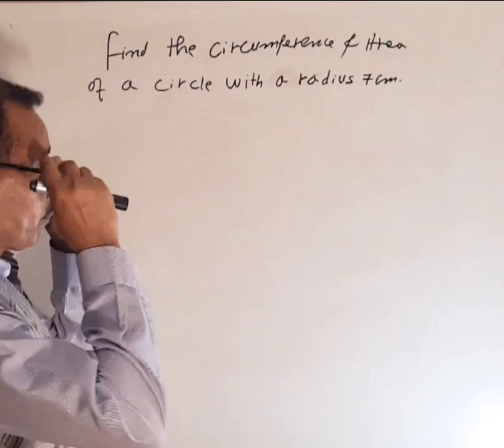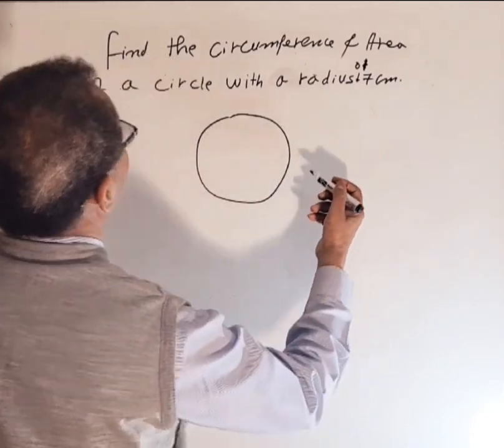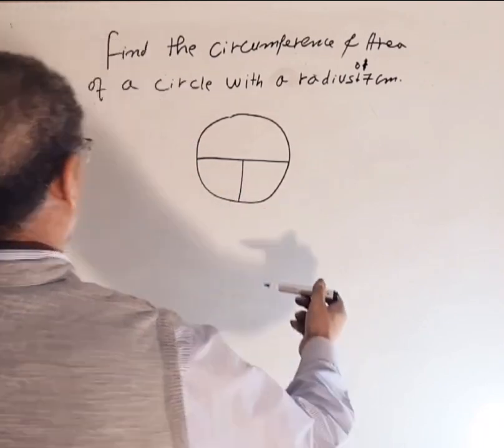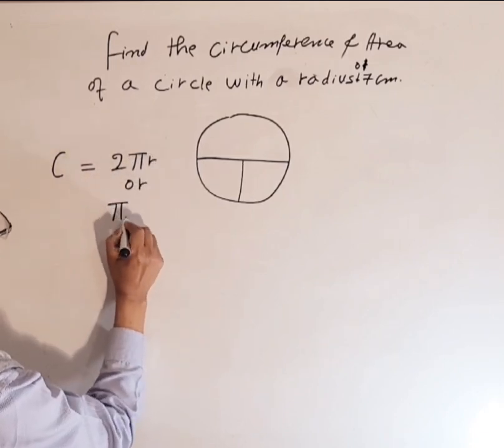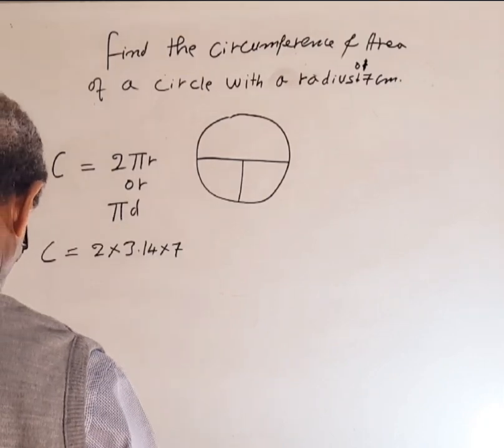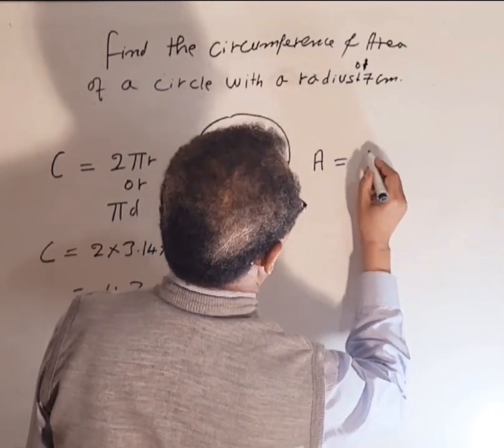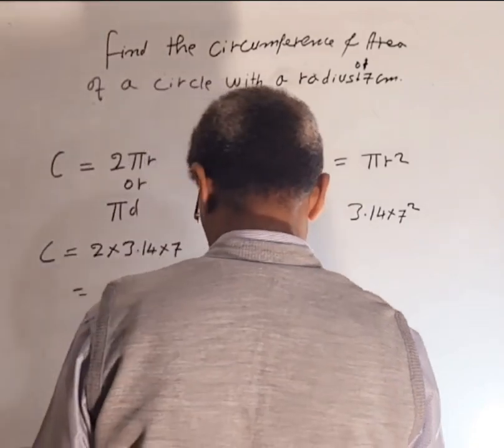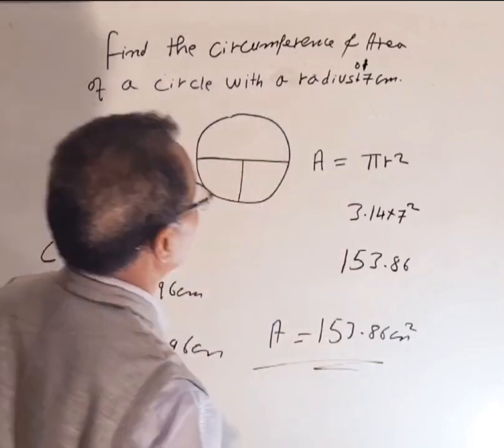Circumference and Area of a Circle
This video explains the circumference and area of a circle, covering key terms like radius and diameter with step-by-step examples to help you master the formulas.